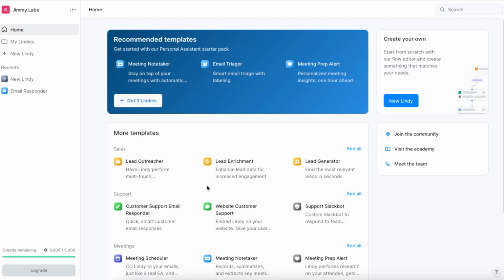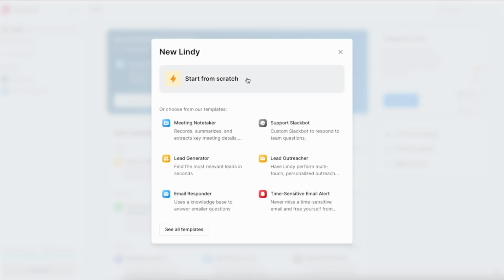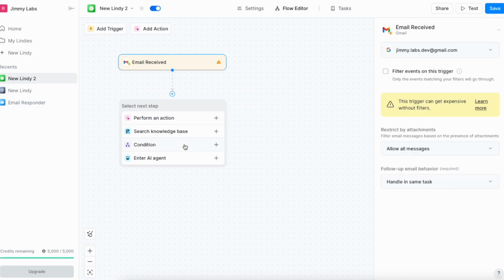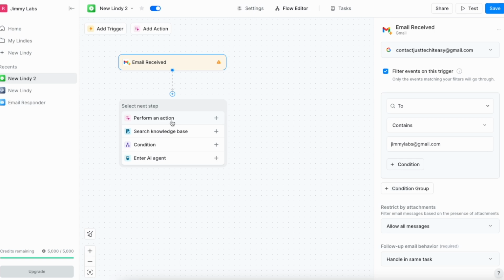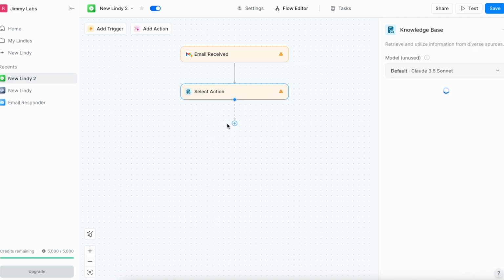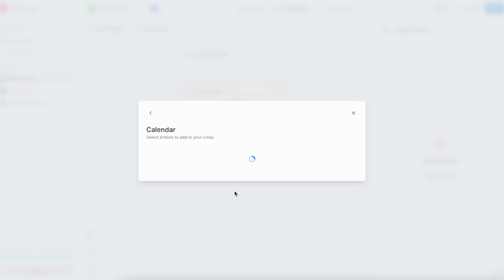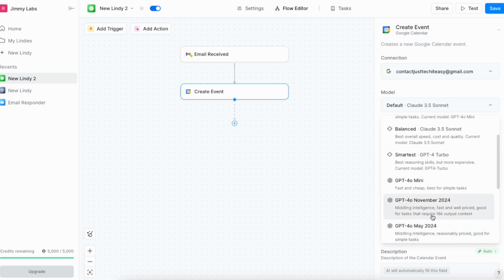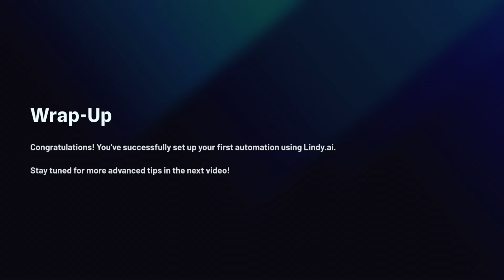Lindy.ai: Ch#02 - Key Concepts and First Steps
Welcome to the second video in our Lindy.ai series! In this beginner-friendly guide, we cover the core concepts of Lindy.ai, including Lindy agents, and workflows. We also walk you through setting up your first simple automation, connecting apps like Gmail and Google Calendar to streamline your tasks. Whether you're new to Lindy.ai or just getting started with automation, this video is the perfect place to begin.

Key topics covered in this video:

- Understanding the UI, Lindy agents, and workflows
- Creating your first automation with Gmail and Google Calendar

If you'd like to see new tutorials on any Automation Platform or AI tools, please share your suggestions in the comments!

Are you developing or running an innovative AI or Automation product? We'd love to showcase it!